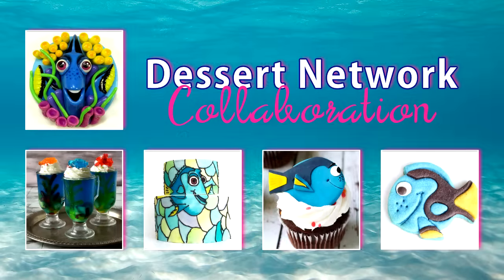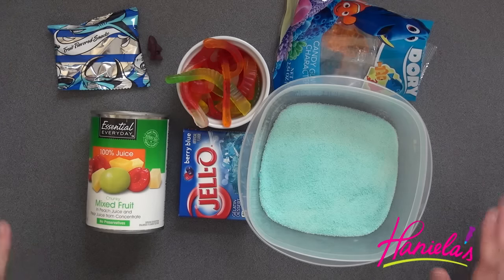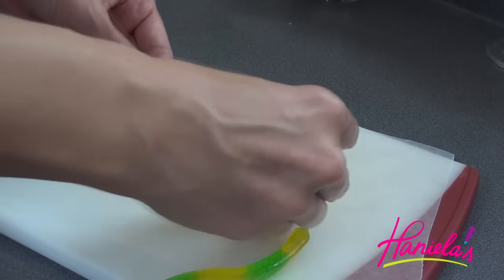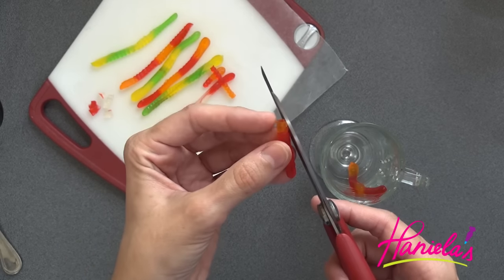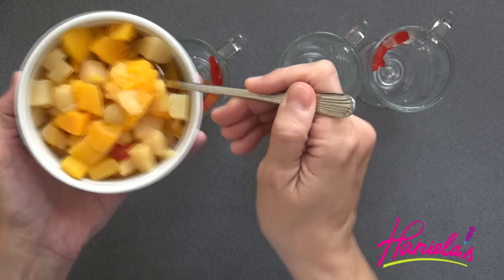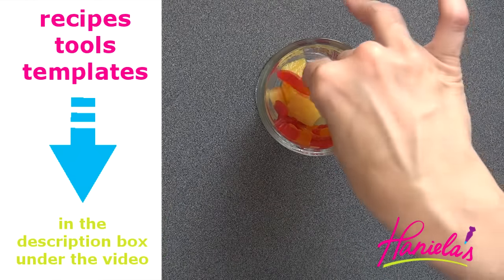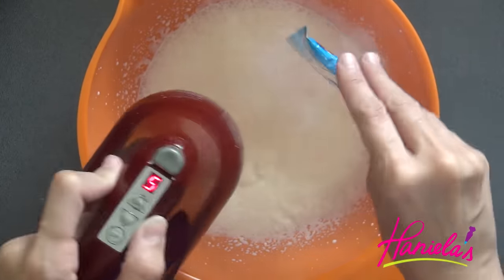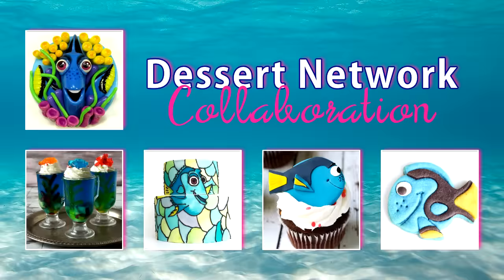FINDING DORY JELLO AQUARIUM CUPS, HANIELA'S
I made Aquarium Jello Cups to celebrate Finding Dory movie that is coming out. Enjoy.

Finding Dory Cupcake Topper by Renee Conner
Finding Dory 3D Cupcake Topper by Krazy Kool Cakes

AQUARIUM JELLO CUPS RECIPE
Jello Cups - 4 servings
2 Jello Packets , follow directions on the packaging
(Jello, berry or other kind that is blue)
Gummy Worms
Fruit Mix
Heavy Whipping cream
Whip It Packet
Powdered sugar, as needed
Vanilla extract 1/2tsp per 1cup heavy cream

WHIP IT
FINDING DORY GUMMY CANDY CHARACTERS
GUMMY WORMS
DISPOSABLE PIPING BAGS
DISPOSABLE PIPING BAGS -extra large
BAKING SHEETS my favorite brand to use
AMERICOLOR EDIBLE MARKERS
SUPER FINE TIP EDIBLE MARKER by Rainbow Dust
EDIBLE MARKERS by FooDoodlers
EDIBLE MARKERS by FooDoodlers - fine tip
AIRBRUSH - I use this one in my videos
AIRBRUSH COLORS
METALLIC AIRBRUSH COLORS
AMERICOLOR ELECTRIC FOOD COLORINGS
AMERICOLORS FOOD COLORINGS
STAINLESS STEEL NEEDLE TOOL